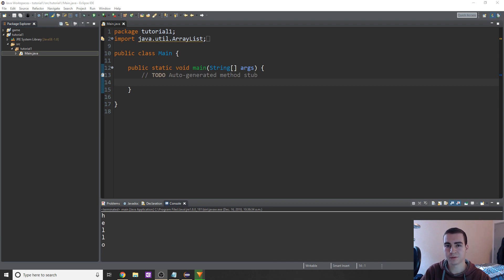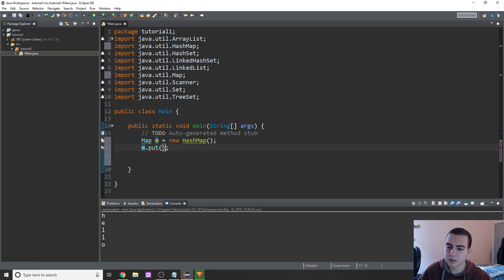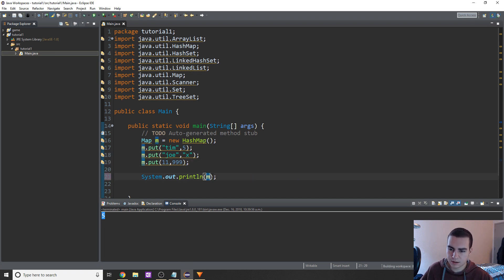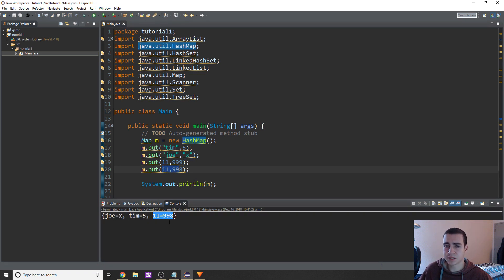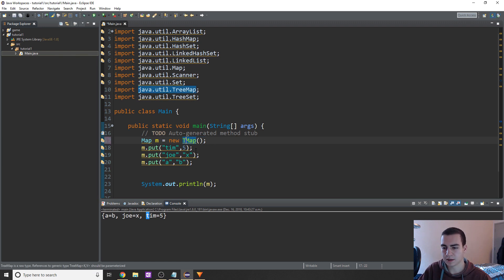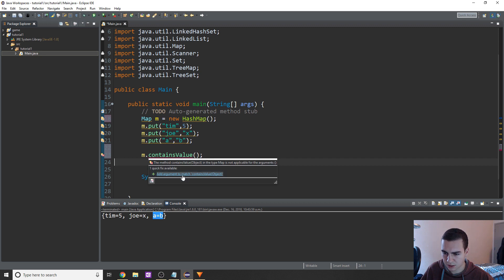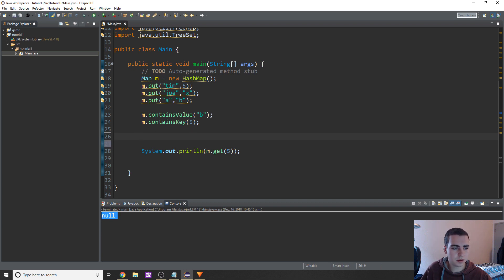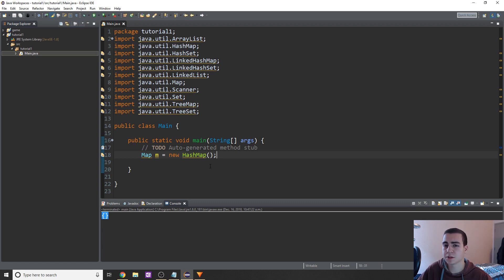Java Tutorial for Beginners #13 - Maps & HashMaps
In this java tutorial I will be talking about maps. Maps in java consist of a key value pair. You can index and access a key to change or get a certain value.

Java beginners programming tutorial. A complete java tutorial meant for absolute beginners. Absolutely no programming experience required. If you are new to programming and want to get started you are in the right place!

- Java maps
- Java collections